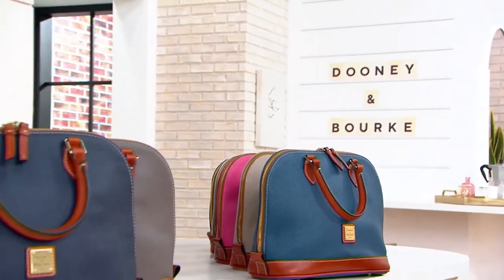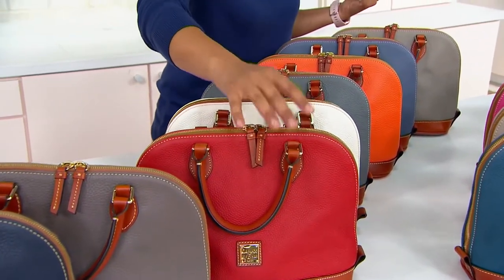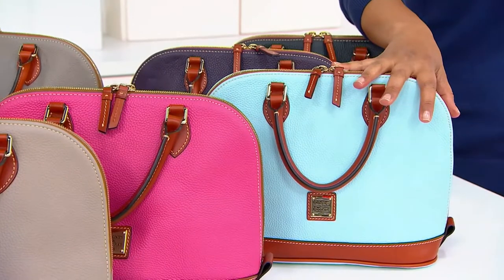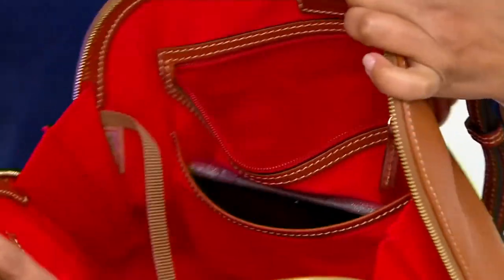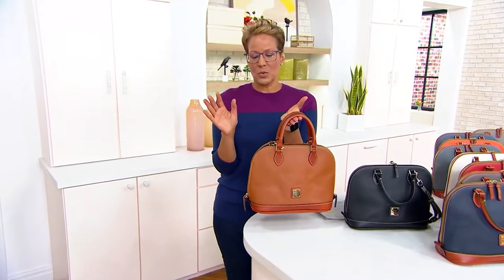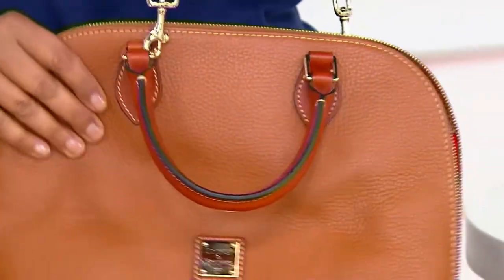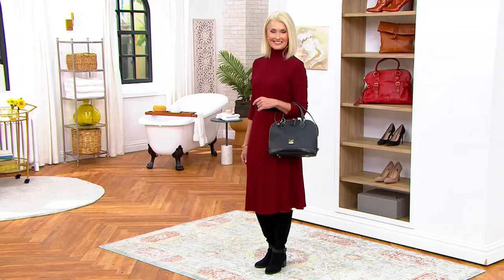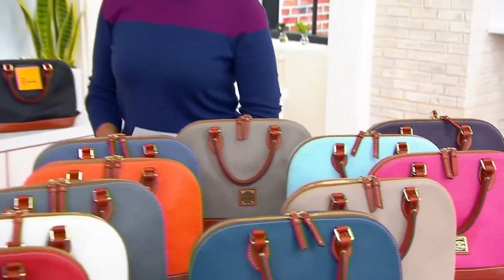Dooney & Bourke Pebble Leather Zip Zip Satchel on QVC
Dooney & Bourke Pebble Leather Zip Zip Satchel

Zip, zip, hooray! This pebble leather satchel has all the organization and style you need to breeze through your day. From Dooney & Bourke.